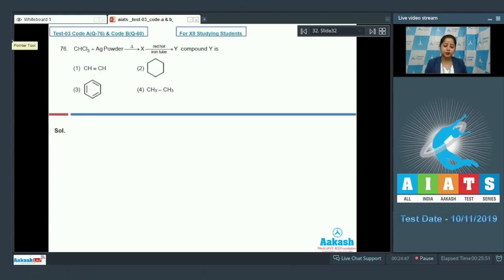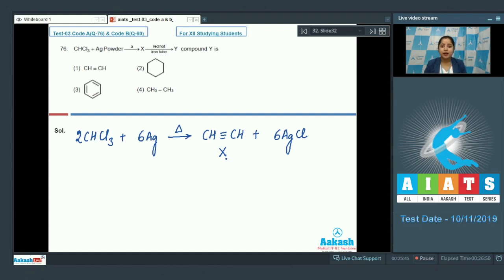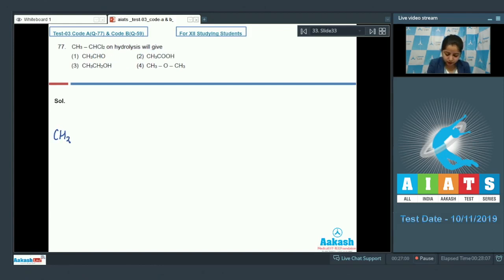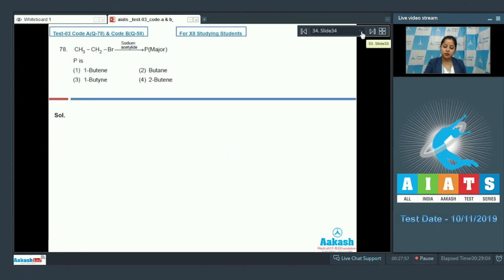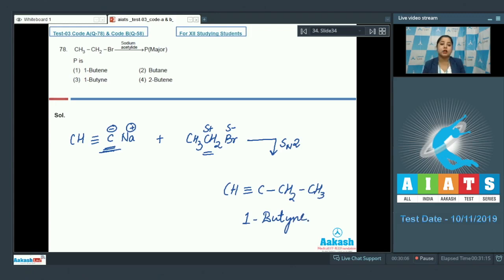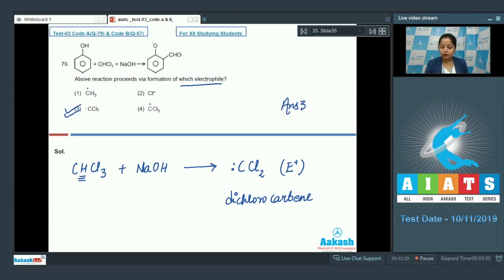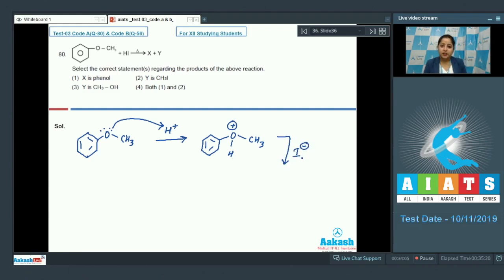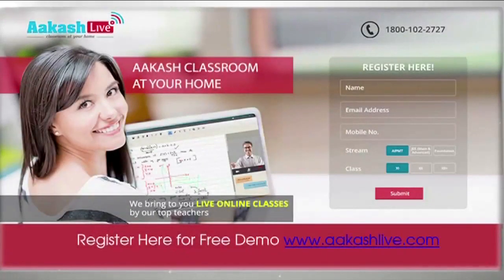AIATS TEST 03 Code A B For XII Studying Students CHEMISTRY MEDICAL 2020 Q76 to 80